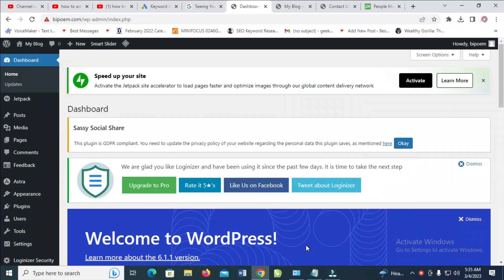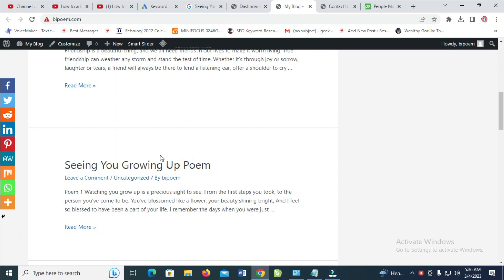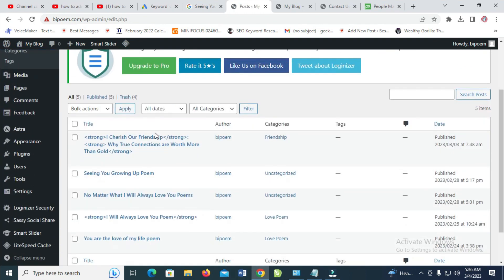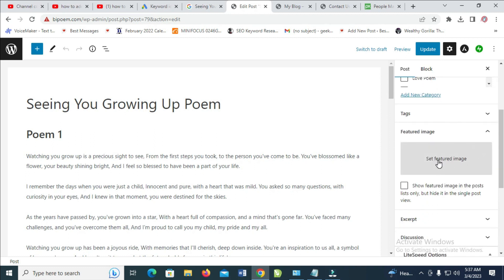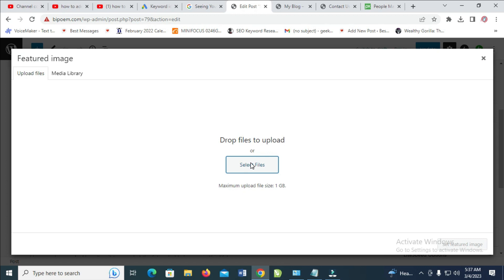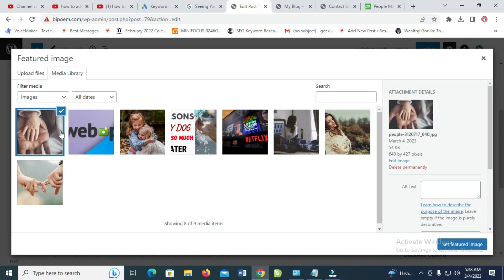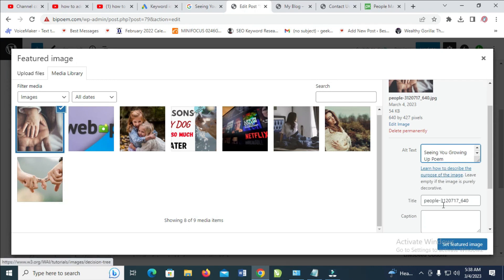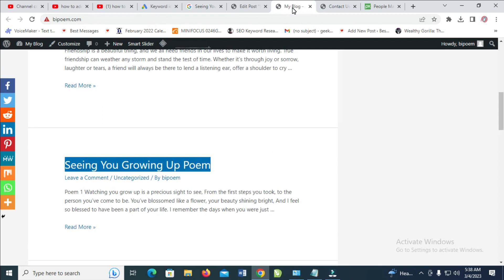How To Add Thumbnail To WordPress Post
I have explained how to add thumbnail to WordPress post.